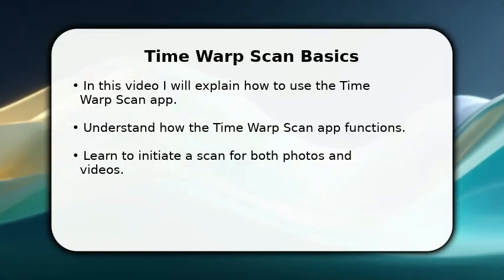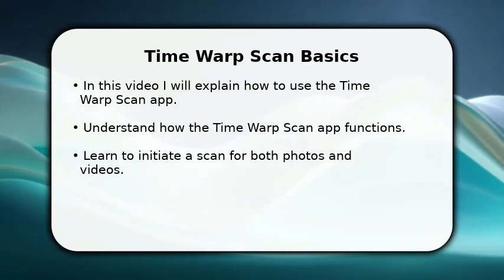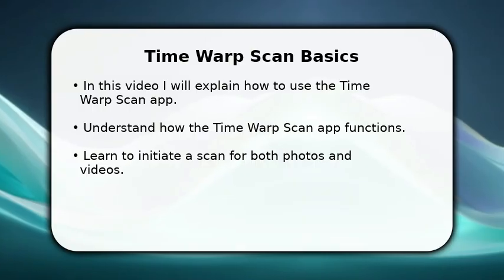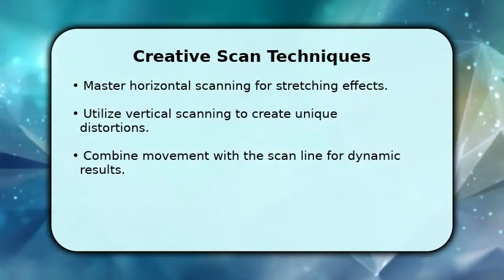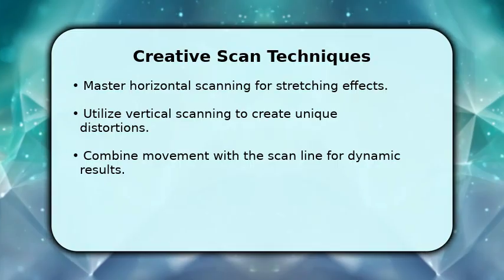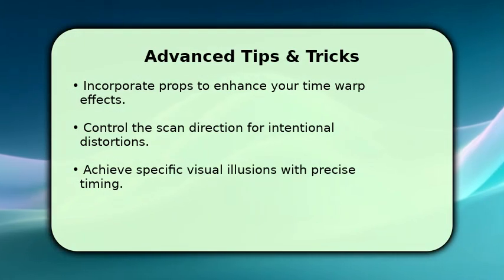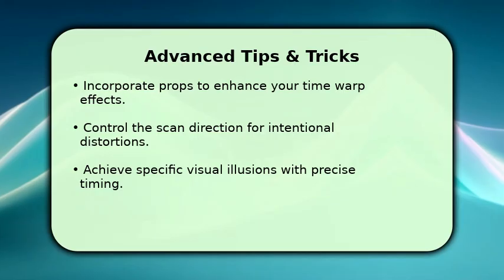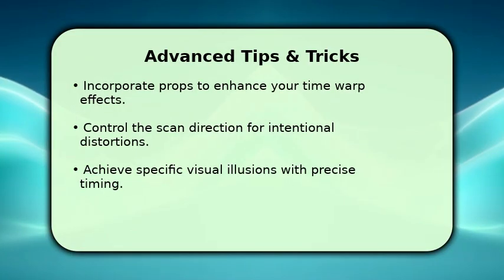How to Use Time Warp Scan App 2025 - Full Guide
▸ (t) In this video, we will show you how to use the Time Warp Scan app in 2025. The Time Warp Scan app is a powerful tool that allows you to scan and analyze your surroundings using advanced technology. We will cover everything from setting up the app to its various features and functions. Whether you are looking to improve your productivity or simply want to learn more about this innovative technology, this video is for you.